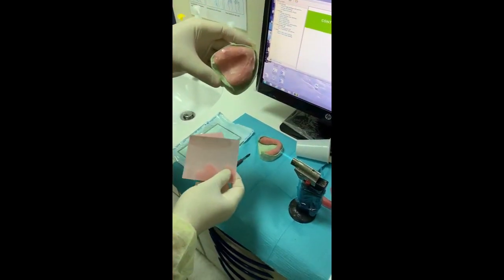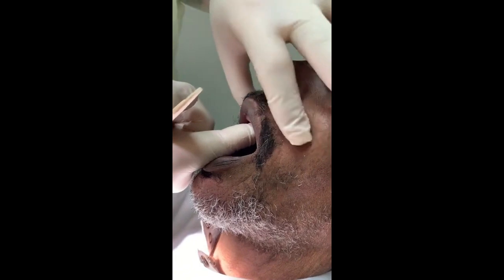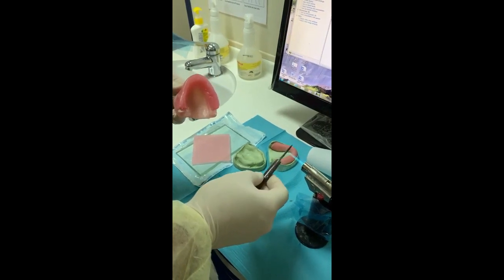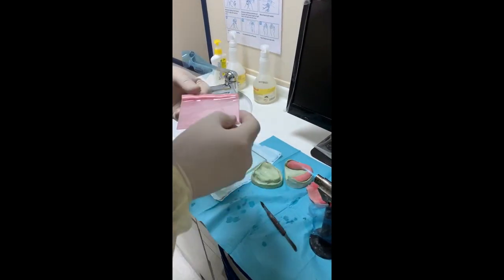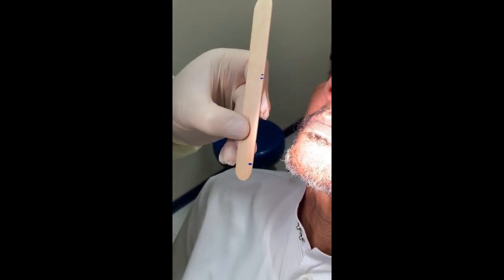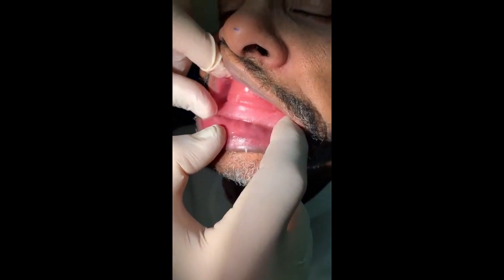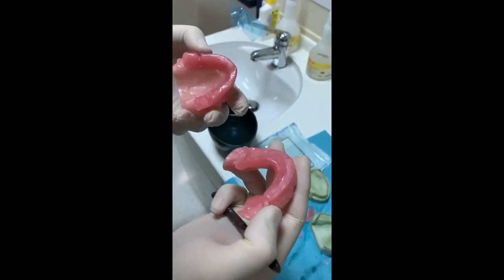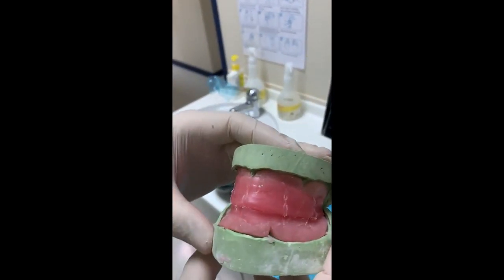Bite registration in less than 20 minutes first case